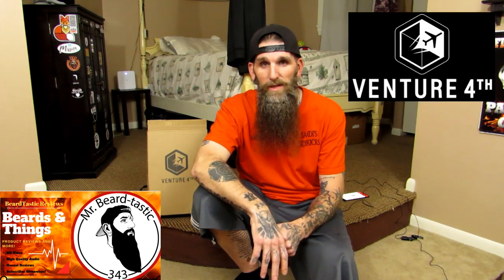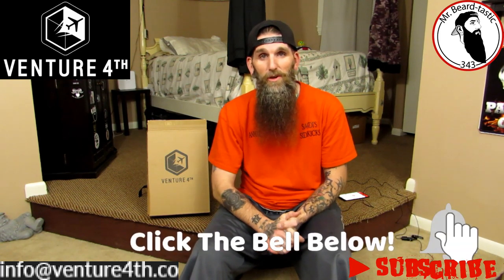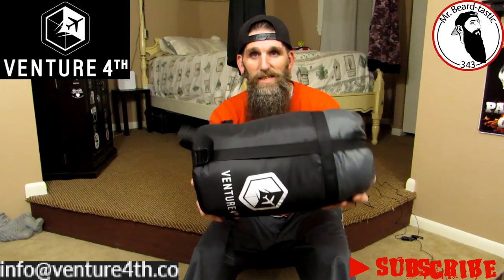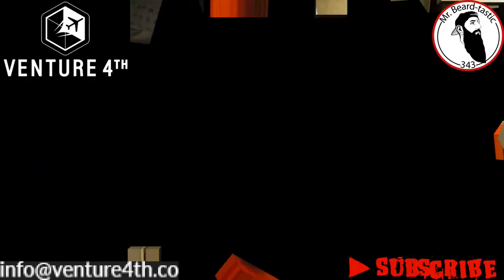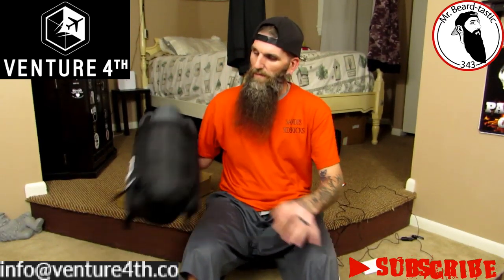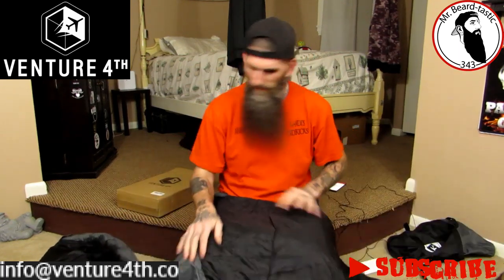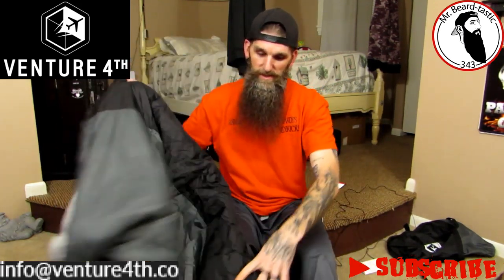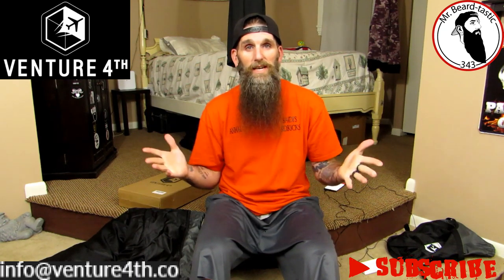Venture 4th | Sleeping Bag Review | Travel Accessories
Located in the United States, VENTURE 4TH® is a company designed to offer the best in high-quality travel accessories, created for comfort, convenience, and performance. In other words, we’re here to give you equipment you need to enhance your next journey.

VENTURE 4TH  are a family run business including a dedicated team of seasoned travelers. We have put this experience to good use when designing our travel products. All of the VENTURE 4TH® items have been extensively tested while traveling to make sure they offer the best user experience and security for our clients. By using the products on the road we are confident that they are durable and perfectly designed to make traveling more enjoyable.

🏕 VENTURE 4TH Backpacking Sleeping Bag  🏕
Lightweight, Comfortable, Water Resistant, 3 Season Sleeping Bag for Adults & Kids – Ideal for Hiking, Camping & Outdoor Adventures - Regular Size

🚨⬇️⬇️⬇️⬇️ 🛑BEARD COMPANIES🛑 ⬇️⬇️⬇️⬇️🚨